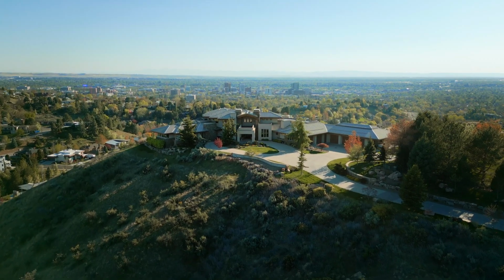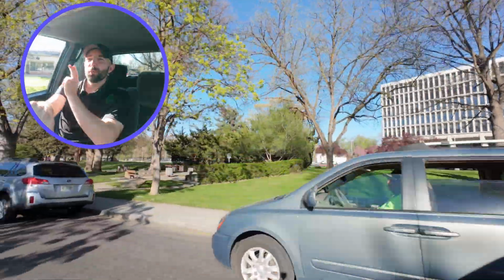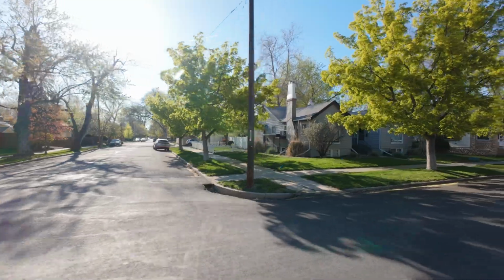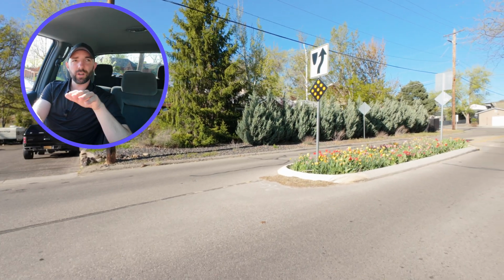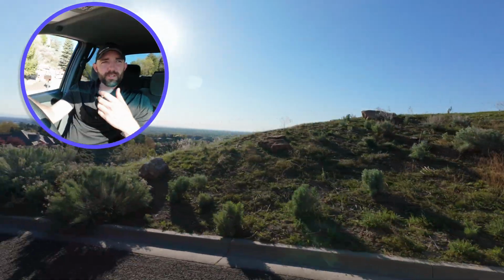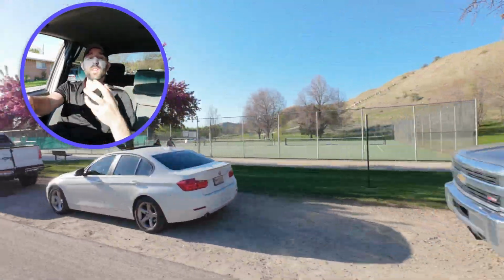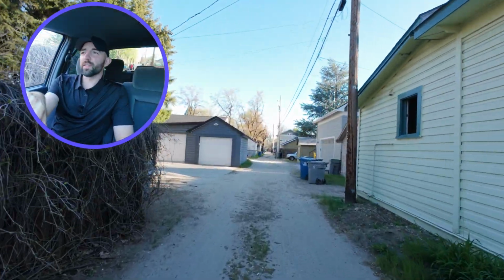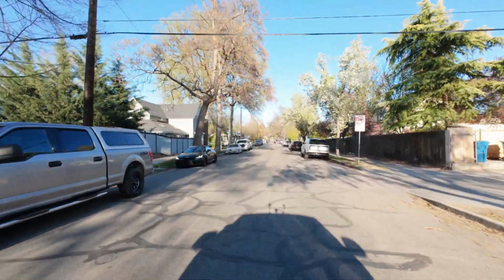A FULL Tour of Boise’s #1 Neighborhood (North End & Hyde Park)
🤔Thinking of Moving to Idaho?

My team and I help people just like you every week make a smooth move to Idaho!

If this is your first time to this channel, and you want to know everything about eating, sleeping, working, playing, and the good, and the bad of living in Idaho, then subscribe 👉🏻 and tap the bell🛎 for notifications so you can be the first to know about the current market in Idaho.

We get calls and emails every day from people just like you, looking for help making their move to Boise Idaho and we absolutely love it.😍 Whether you are moving in 8 days or 80 days, give us a call ☎, shoot us a text 📝, or send us an email 📨 so we can help you make a smooth move to Boise Idaho.🤠
**Most stats and data mentioned came from the following sites and are not based on my opinions:

Craig Flood | Idaho Realtor
EXP Realty # SP56000